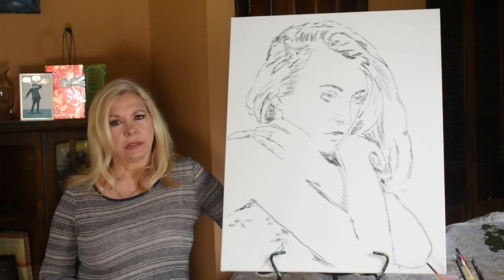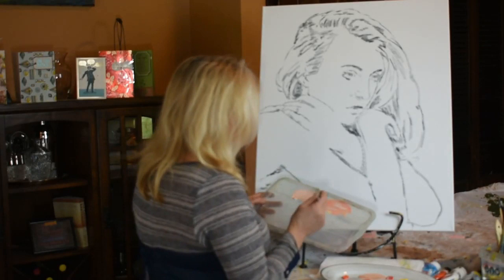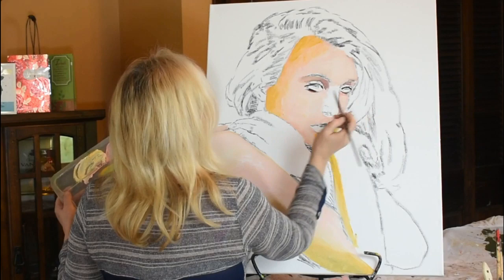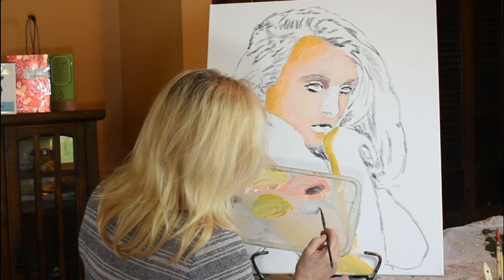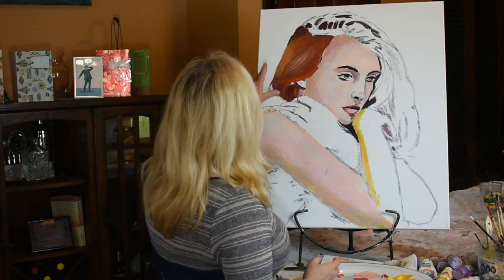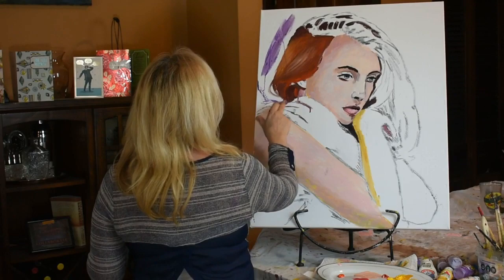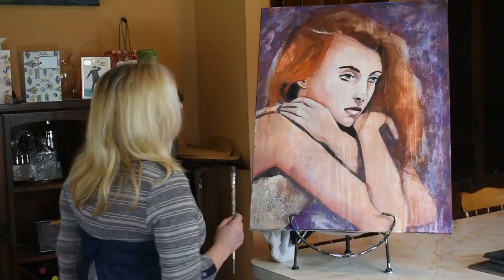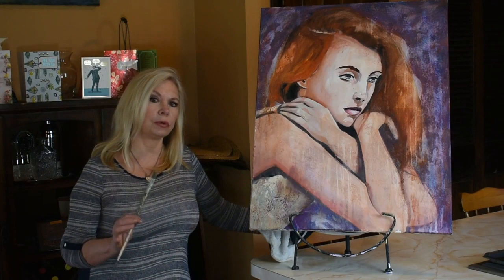Art Lesson and Tutorial - Learn To Paint Portraits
"Thinking of You" is a 24x30 inch acrylic painting on canvas.  In this video I will teach you how to paint a female portrait.  You will learn to paint facial features and hair.  The background is a textured abstract loose style backdrop.  This is a tutorial for all ages as I will show you step by step how I created this portrait painting.